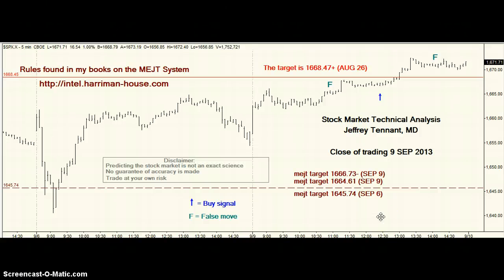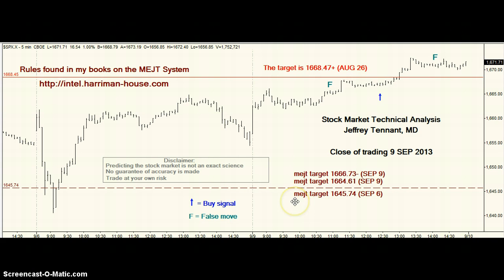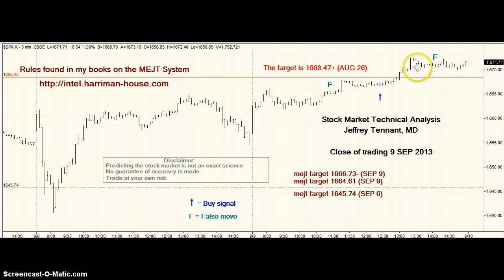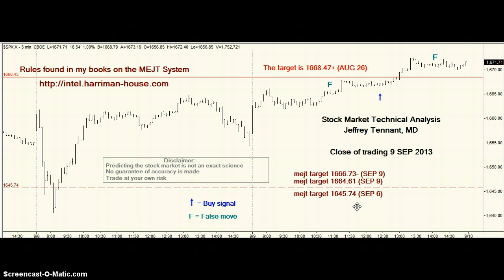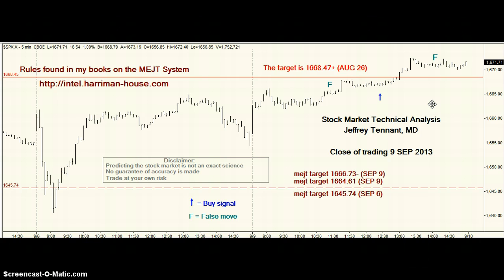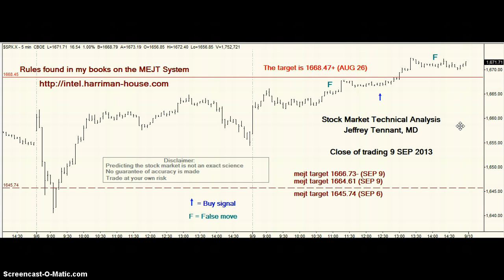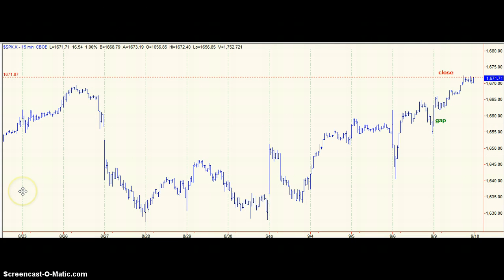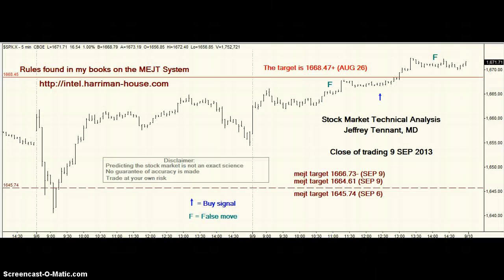MEJT stock market forecast 9 SEP 2013